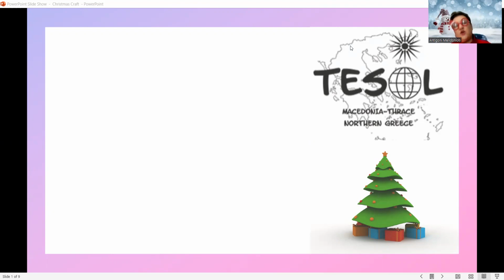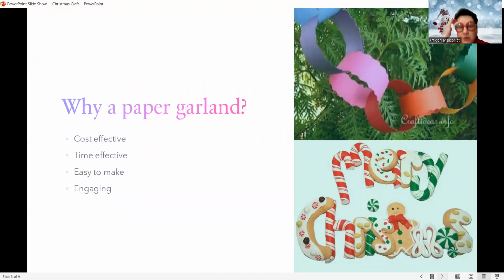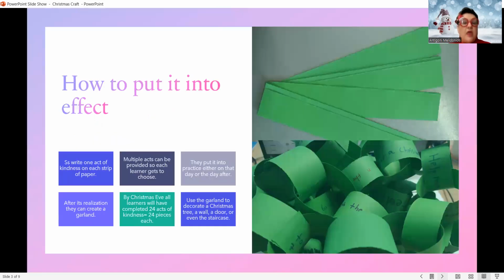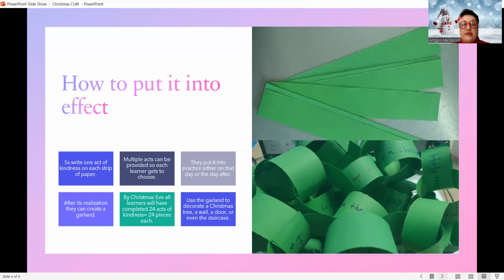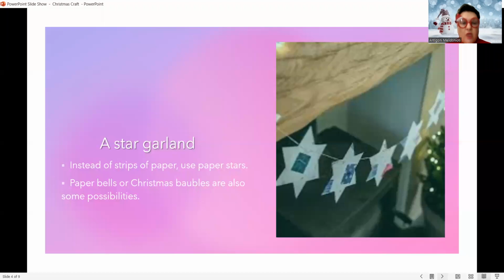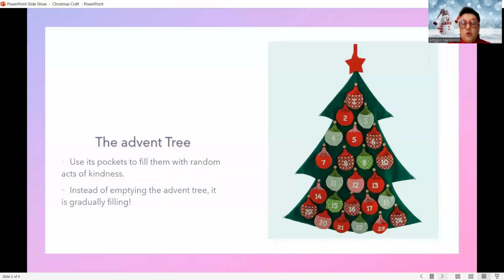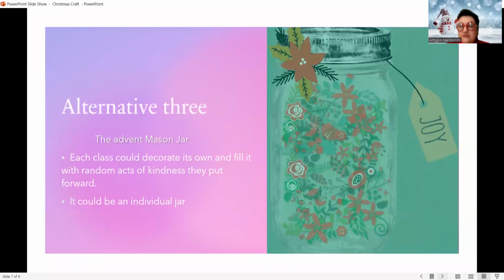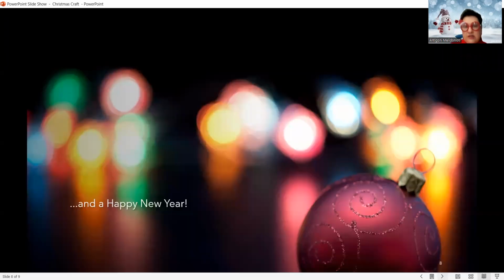Antigoni Melidonioti Xmas Video